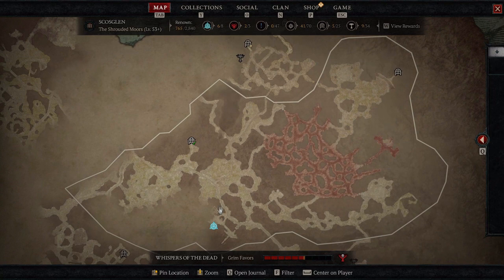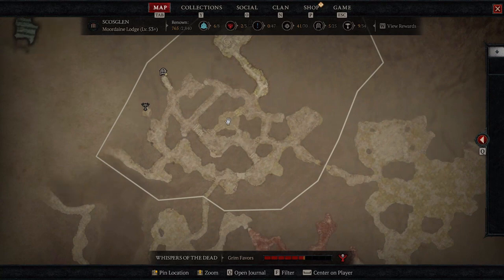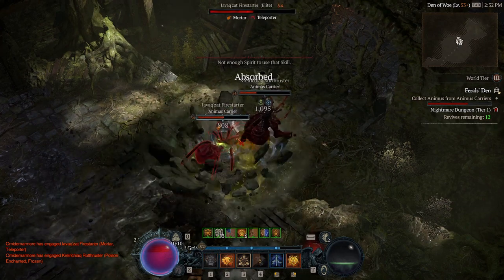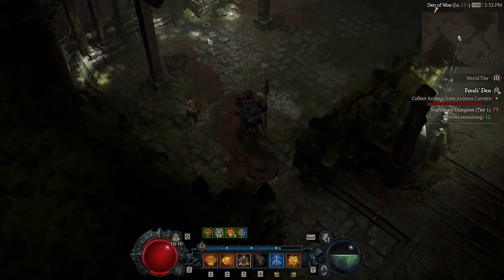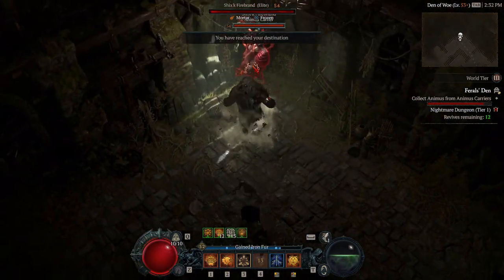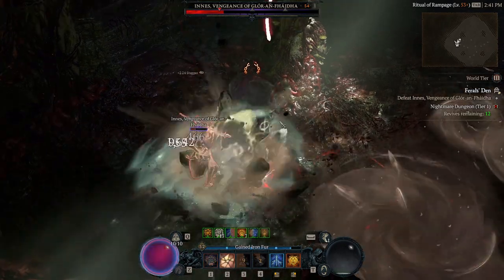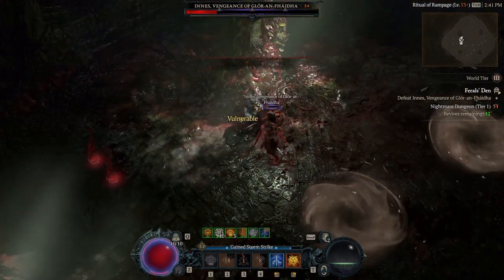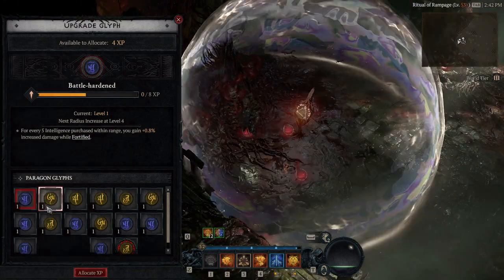UNLOCKING HIDDEN DIABLO 4 DUNGEON | FERAL'S DEN Diablo 4 Dungeon Location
In this Diablo 4 guide, you will learn how to unlock and find the Feral's Den dungeon.

There's nothing too special about this dungeon except for the Aspect of Quicksand, which is exclusive to Druids and has the following description:

"Damage from Earth skills Slow enemies hit by [25-50]% for 5 seconds"

Other than that, it's not a fast clear dungeon, so I don't recommend it for farming XP. You'll have a better shot by clearing the Blind Burrows dungeon instead